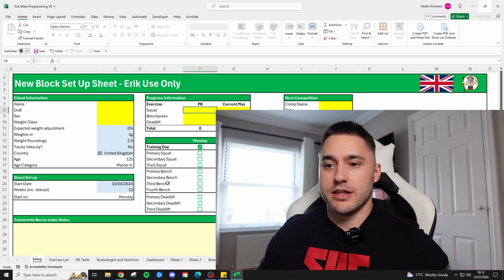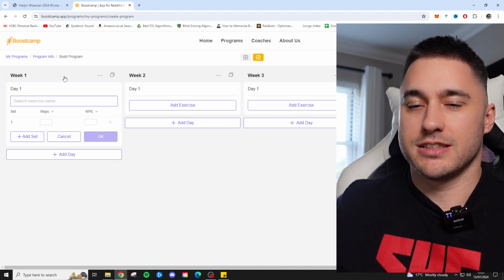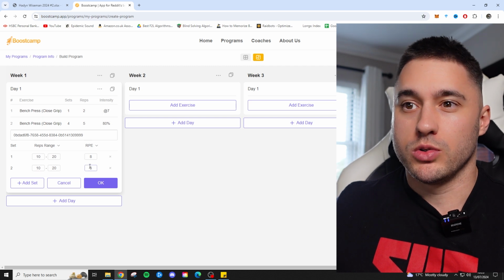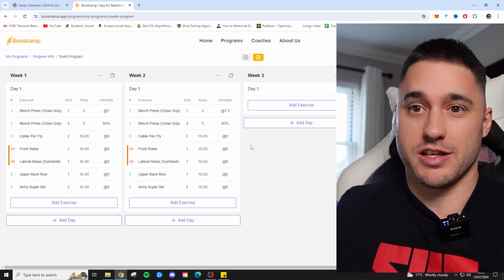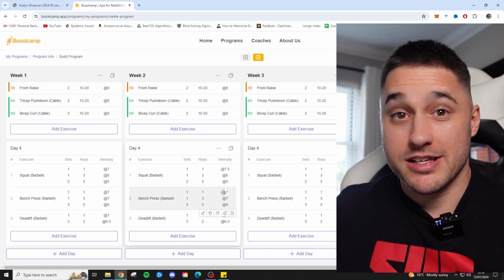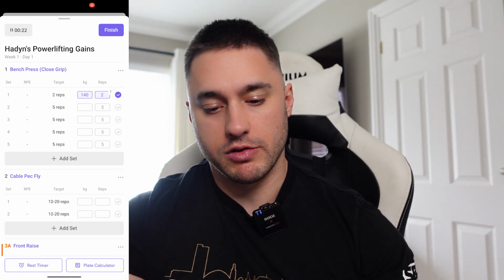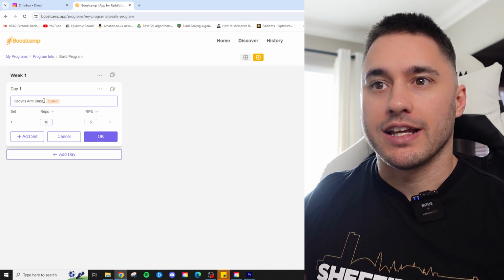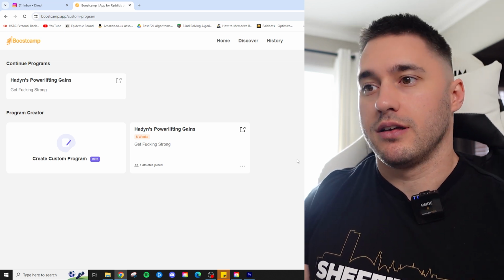How to Create a Workout Plan and Send it to an App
Today we are using and reviewing the boostcamp fitness app which is designed to provide free fitness programs via mobile. The new features allow anyone to create a program in the app which can be used personally, shared with the community, or sent to clients if you are a coach.

My gear
Vlog Camera
Main Camera

Timestamps
00:00 | Intro
00:32 | My Excel Program
01:37 | Boostcamp Interface
02:32 | Creating the Program
07:56 | Copying Days and Weeks
10:20 | Push program to App
12:10 | Review and Suggested Improvements